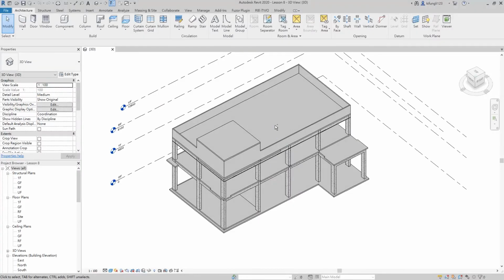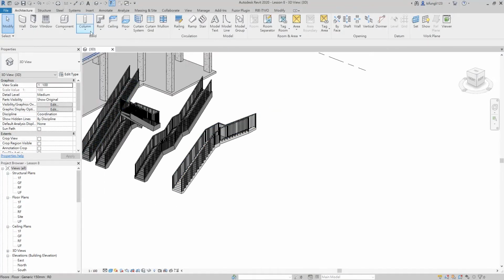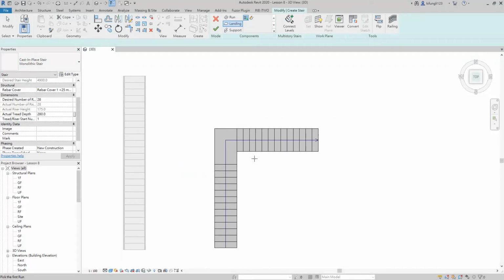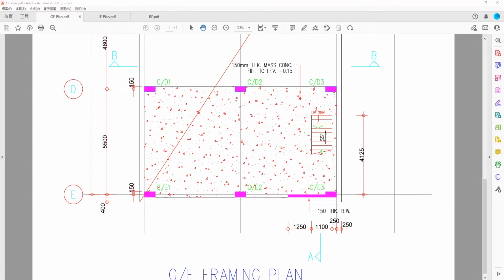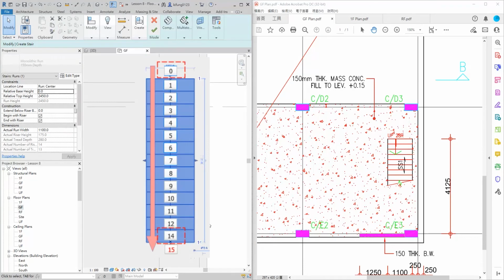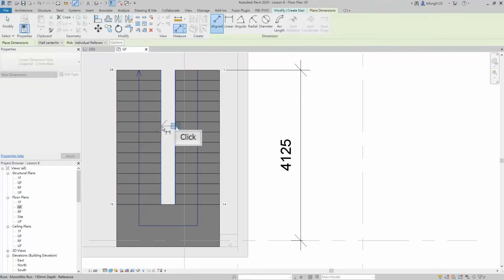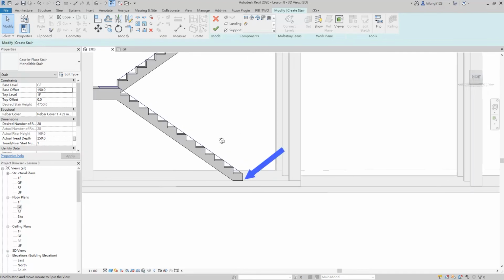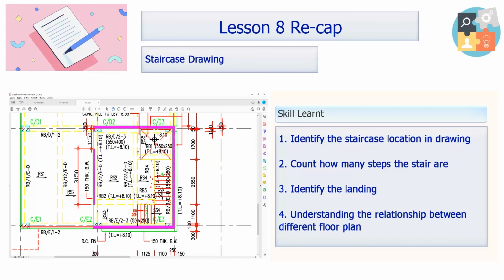Lesson 8 - Creating staircases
0:00 Introduction
0:20 Revit staircase practice
8:31 Understanding of the stair
10:36 Create stair for ground floor
17:00 create shaft opening
19:06 Recap & Assignment
In this lesson you will learn to create different types of staircases with landing either automatically generated or manually drafted. You will also learn how to create openings on slabs for accommodating the staircases.